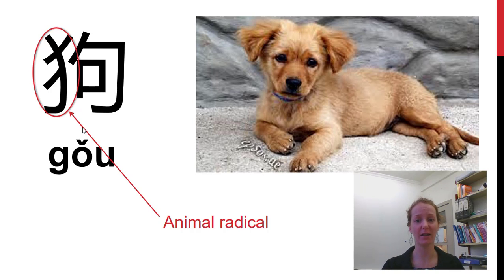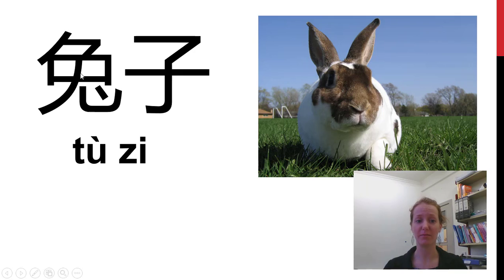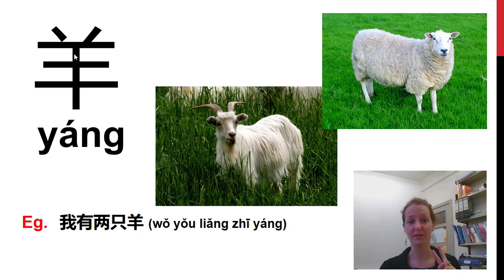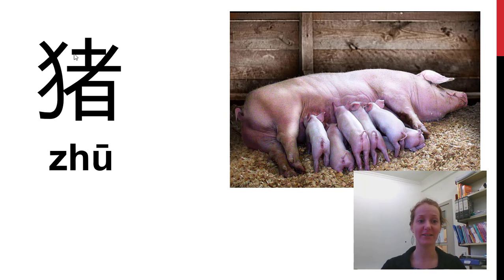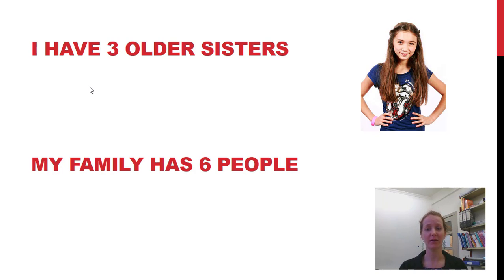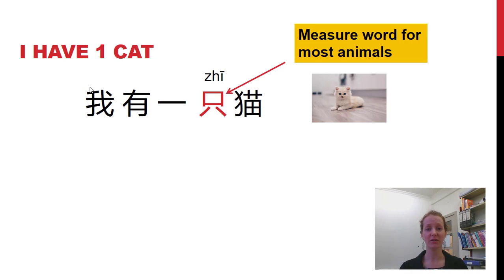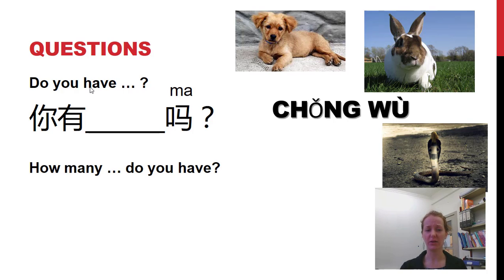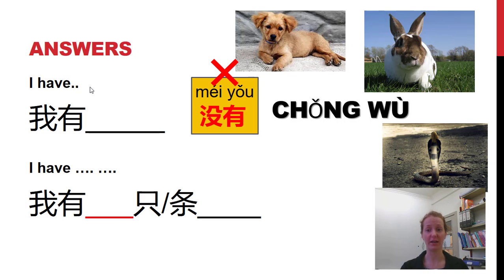JinBu1 2.2 Pets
JinBu1 2.2 Pets: a short video introducing:
- animals and pets in Chinese 0:17
- measure words that we use when talking about pets 5:31
- how to ask what pets or how many pets someone has 6:03
- how to say what pets you have/don't have 6:58